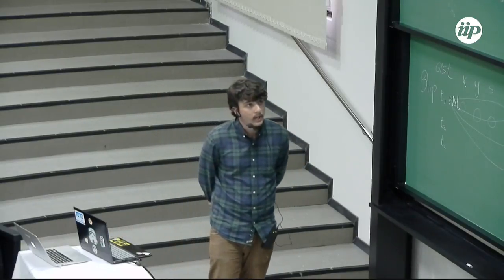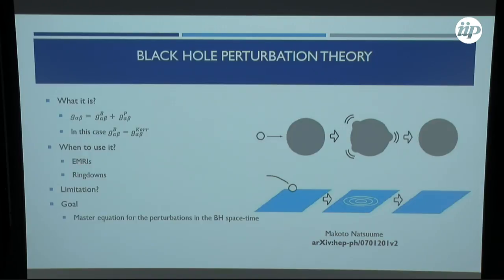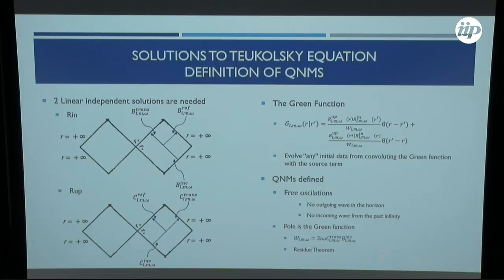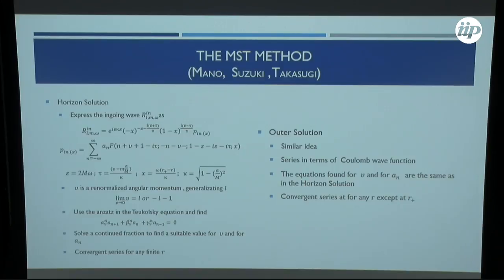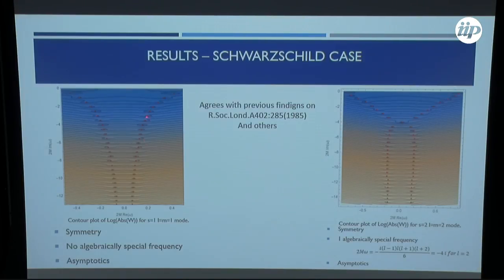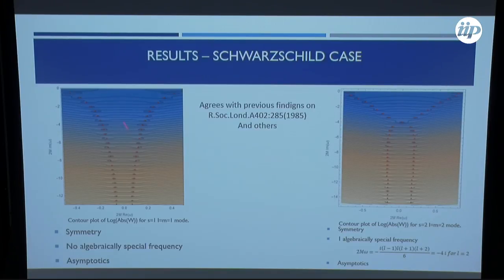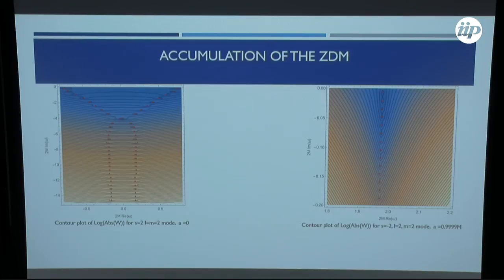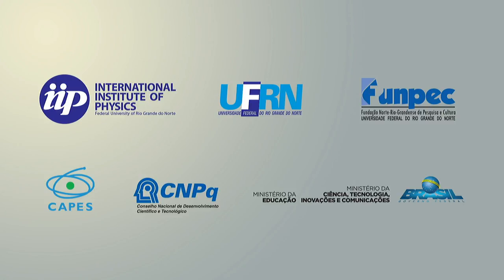Spin measurements and binary formation channels - Riccardo Sturani